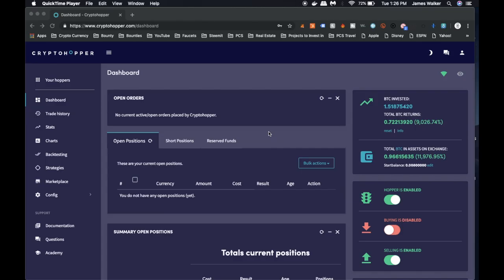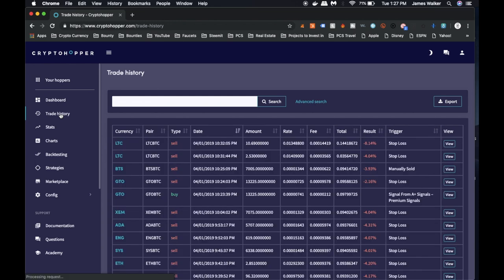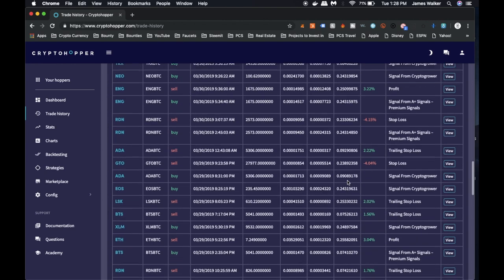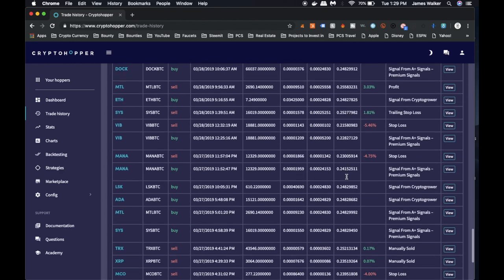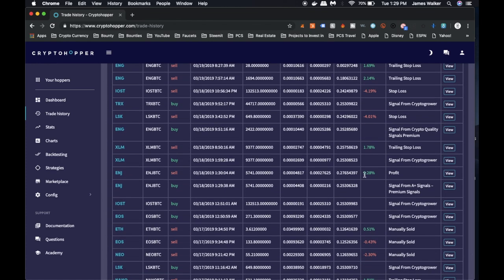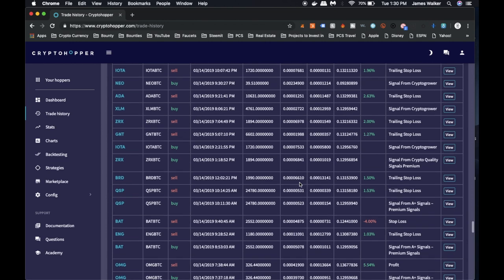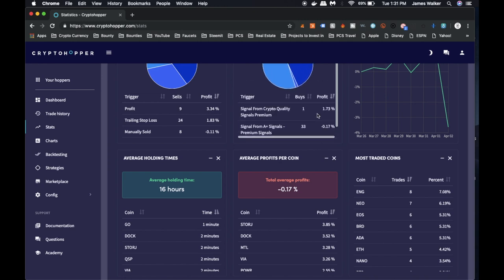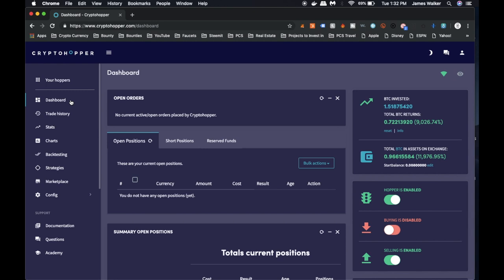Boost Profits | Daily Gains | March Update | cryptohopper Tips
🚀 Welcome to my Cryptohopper March Update! 🚀 In this exciting episode, I'll take you through my journey of making daily gains and achieving a significant milestone – there were instances where I was able to pocket an impressive $100 in a single day! 🌟

Join me as I share insights into the strategies and settings that contributed to these remarkable gains. Discover the tips and tricks that fueled my success, and gain valuable knowledge to apply to your own crypto trading endeavors.

Looking ahead, I'm setting a new goal for my hopper – consistent $100 daily gains. Together, we'll explore the adjustments and tweaks needed to optimize our Cryptohopper settings for this ambitious target. It's not just about the profits; it's about refining our approach to the dynamic crypto market.

As we venture into April, the market conditions pose an intriguing backdrop for crypto enthusiasts. I'll delve into the factors influencing the market, share my predictions, and discuss potential opportunities and challenges that lie ahead. Stay ahead of the curve by tuning in for valuable market insights!

0:00-intro
0:48-trade history
4:15-stats